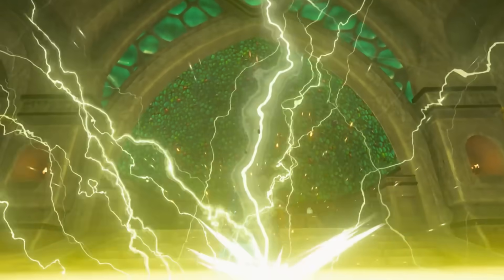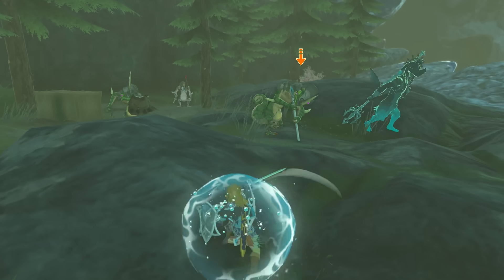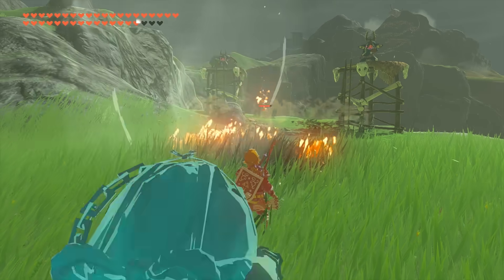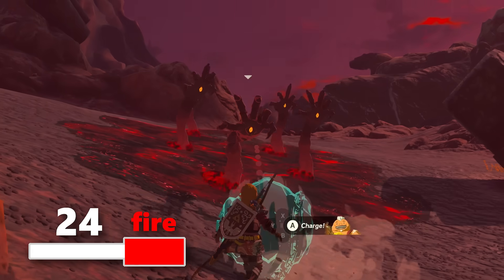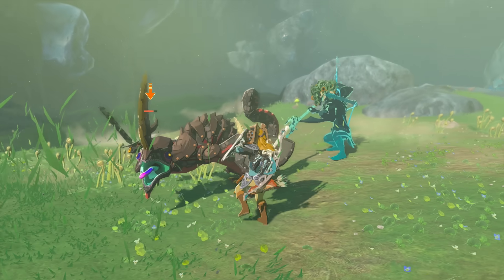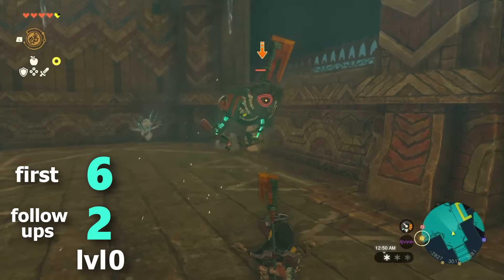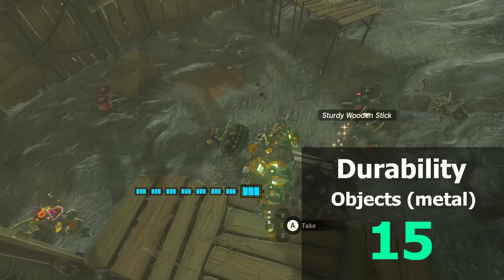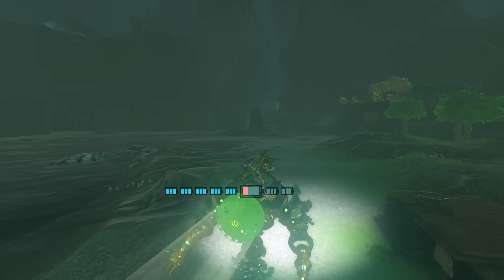The STATS behind Sages in Tears of the Kingdom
Between the sages distinct abilities and attacks in combat, what are the exact values behind each of them? We will be revealing all, along with providing relevant tips along the way!

-- RESOURCES --
Sage Attack Power breakdown: